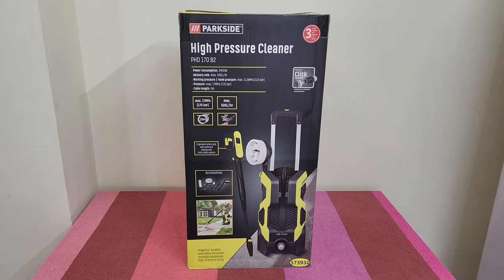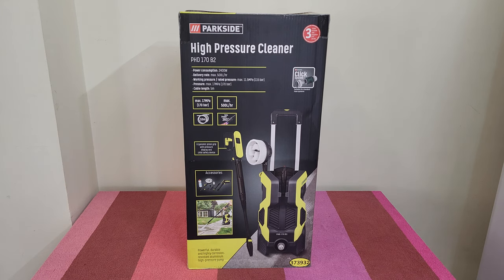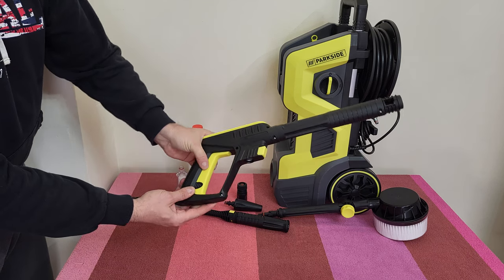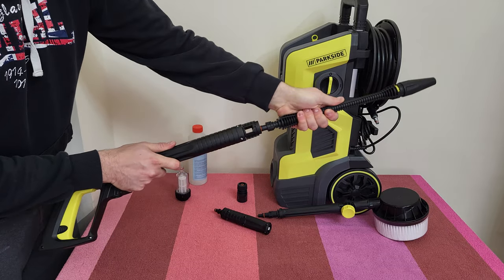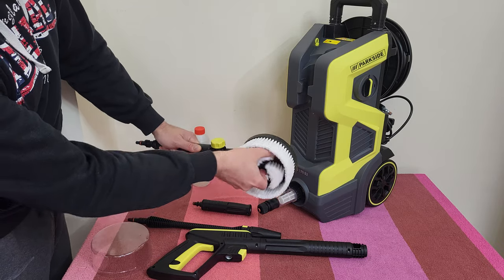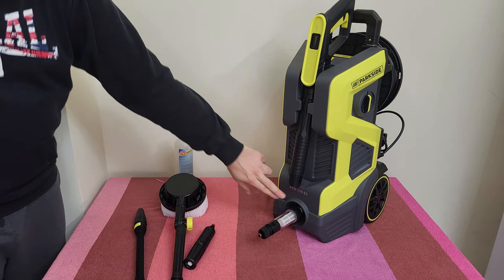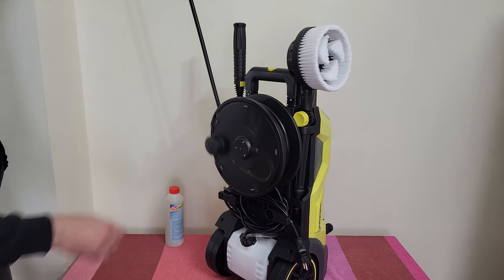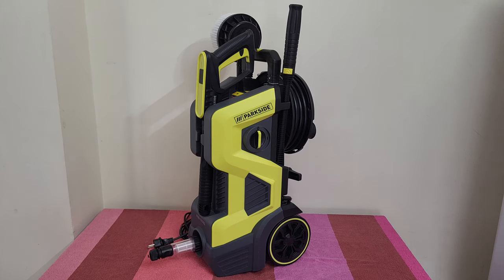Parkside High Pressure Cleaner PHD 170 B2 REVIEW